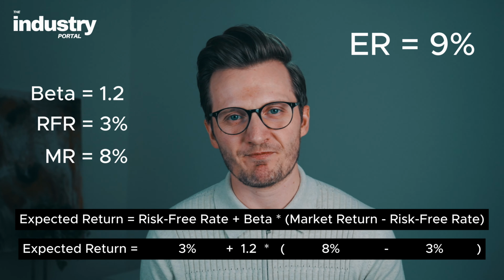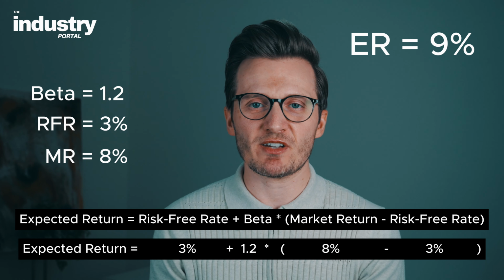How to Measure Risk and Expected Returns Like a Pro (CAPM)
How do investors measure risk and determine the right return for an investment? The Capital Asset Pricing Model (CAPM) is a fundamental finance tool that helps calculate expected returns by considering risk and market conditions.

In this video, we’ll break down what CAPM is, how it works, and why it’s important. You’ll learn about systematic vs. unsystematic risk, the risk-free rate, beta, the market risk premium, and how to use CAPM in investment decisions.